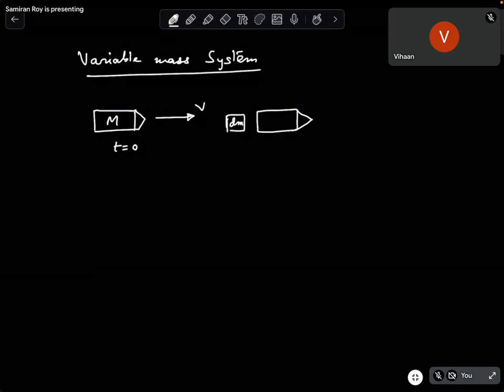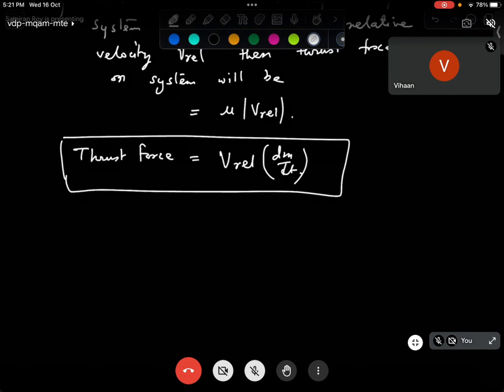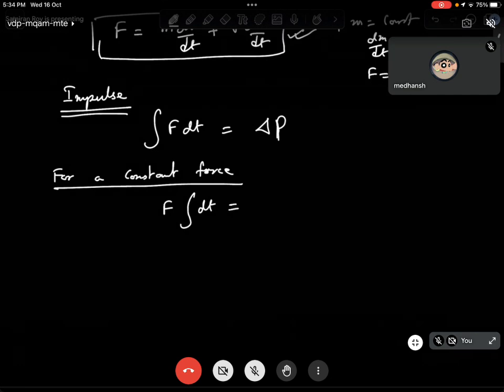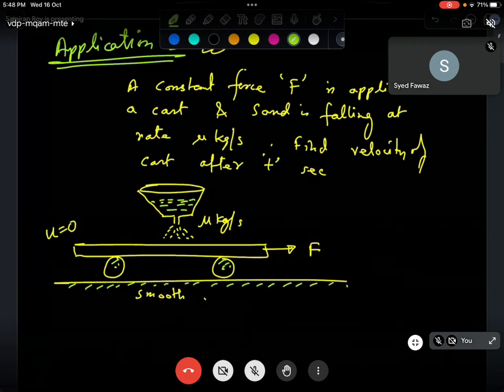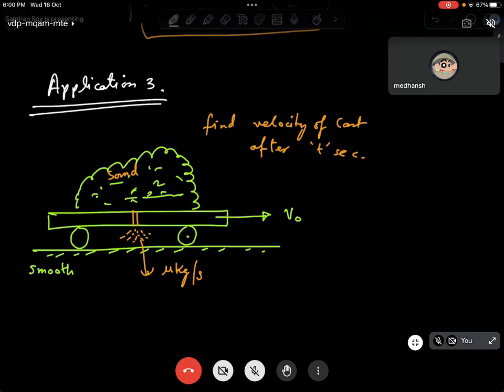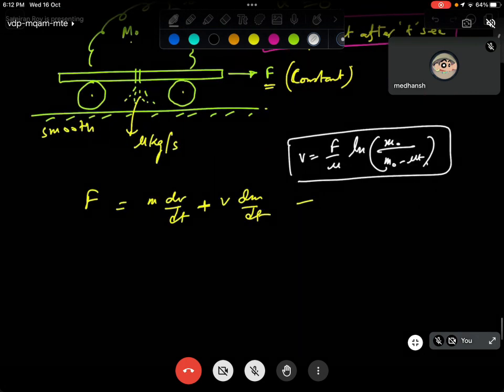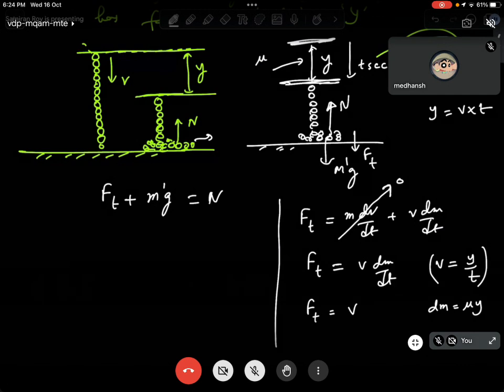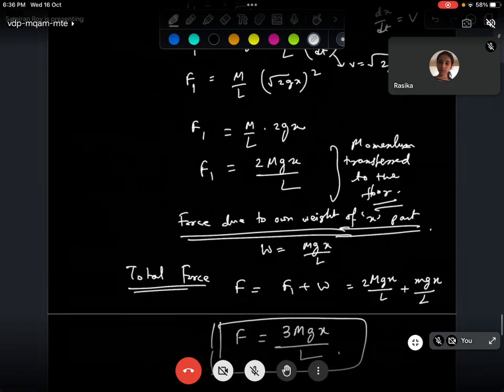Variable mass system full lecture